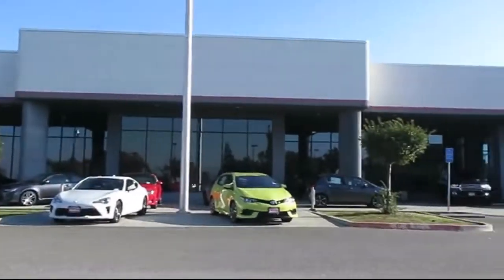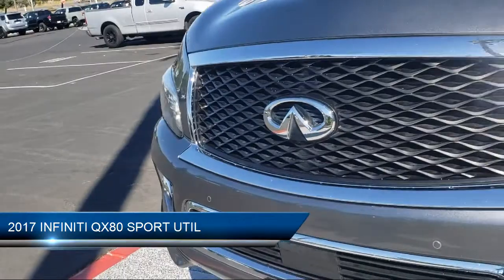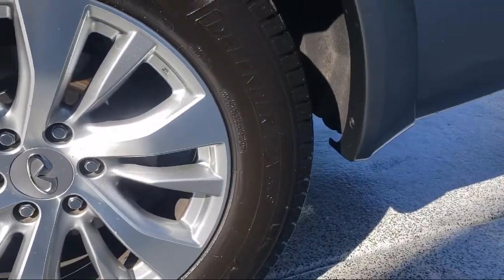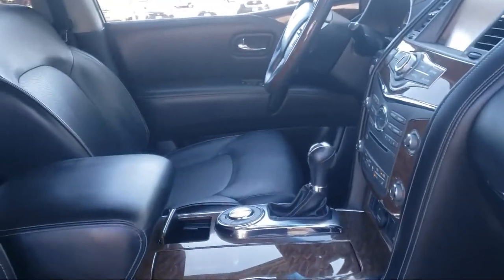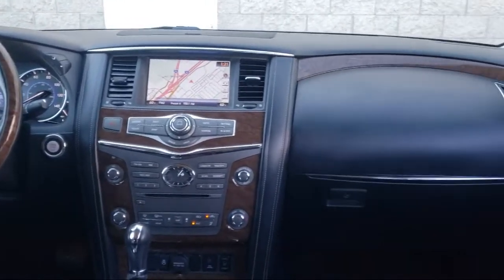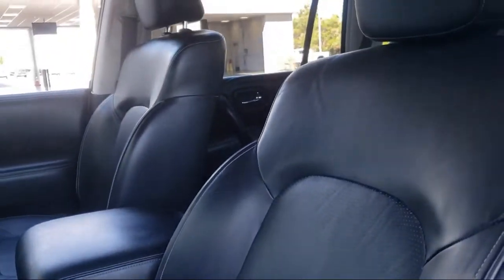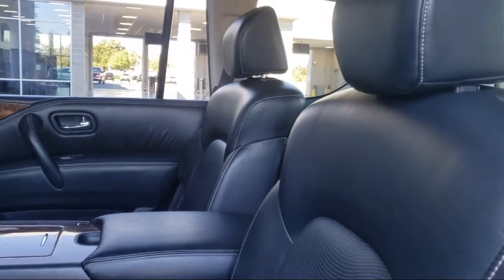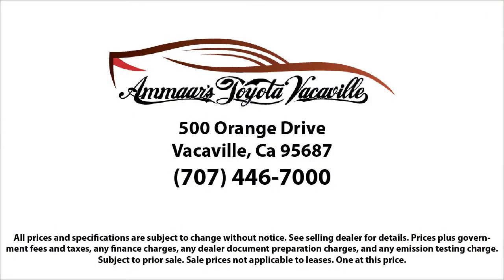2017 INFINITI QX80 SPORT UTIL Vacaville Fairfield Vallejo Sacramento San Fransisco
2017 INFINITI QX80 SPORT UTIL Stock Number: 98447R Vin:JN8AZ2NF1H9644587.

Toyota Vacaville, servicing Vacaville, Fairfield, Vallejo, Sacramento, and San Fransisco
Give us a call at or visit our for more information about this or any of our other vehicles.

Toyota Vacaville
500 Orange Drive